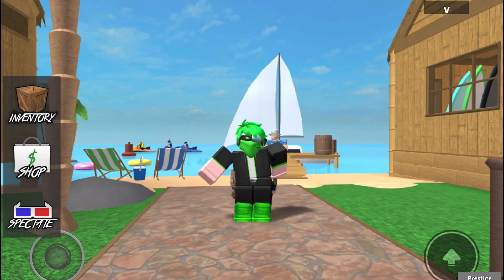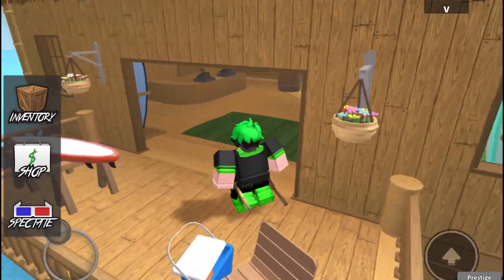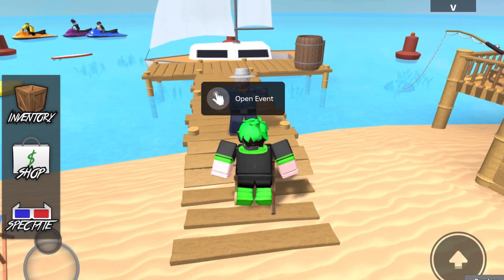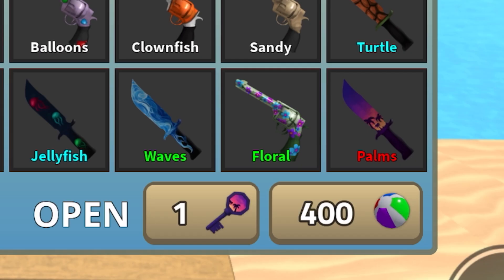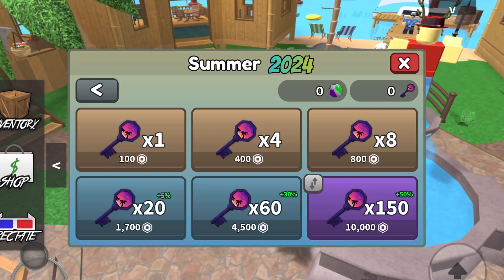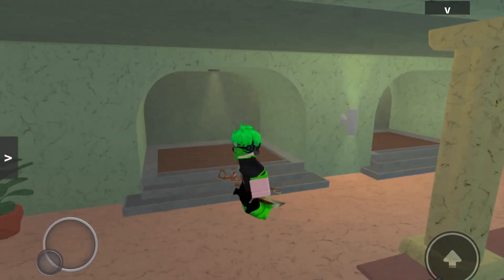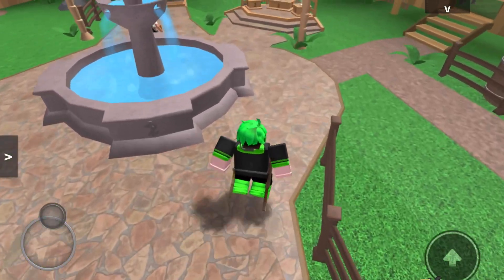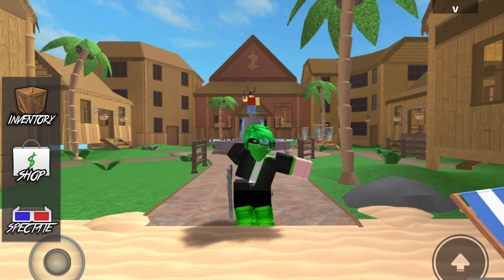NEW MM2 SUMMER UPDATE!!! (Water gun GODLY, New map, AND MORE!)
Today I go over the new 2024 mm2 summer update